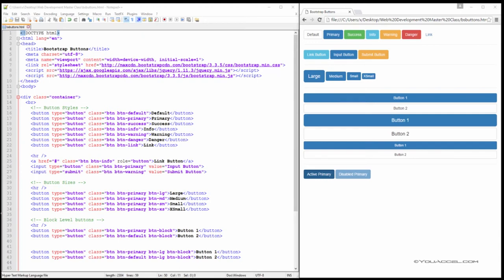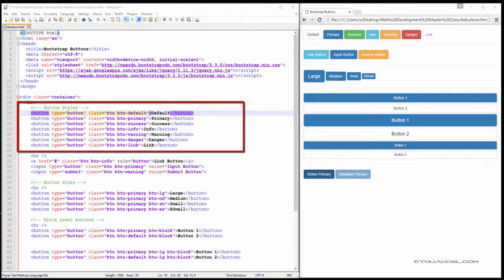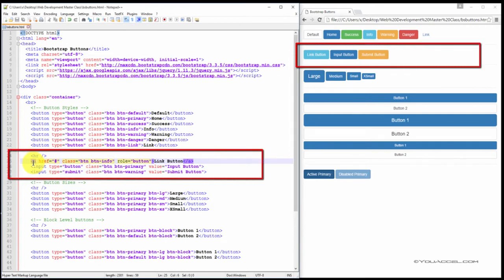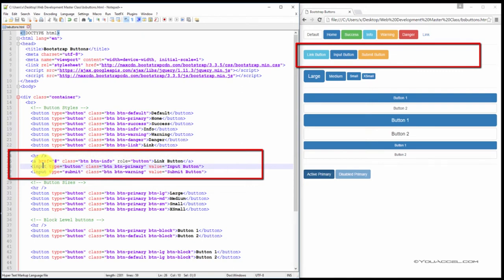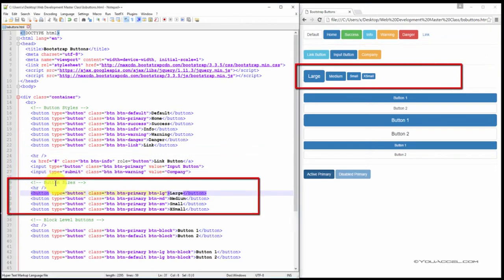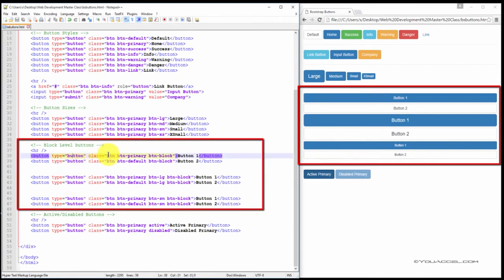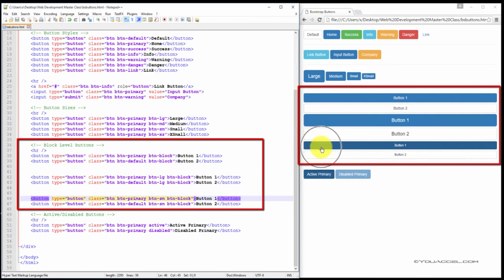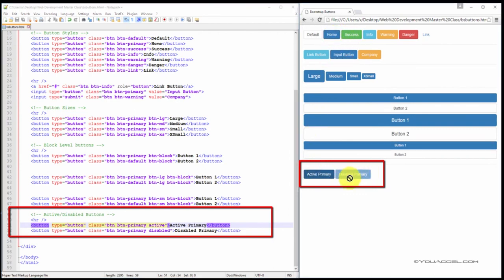Section 2 Bootstrap Section, Lecture 53 Bootstrap Buttons